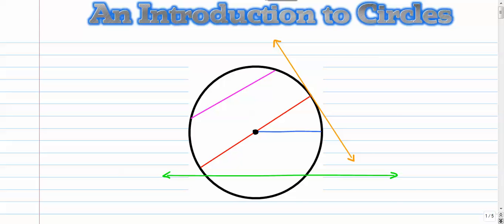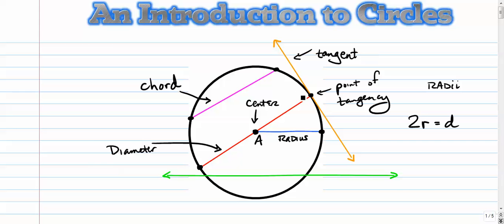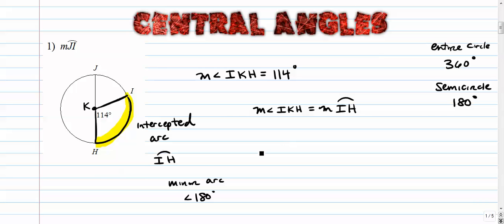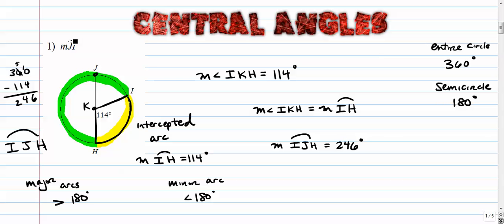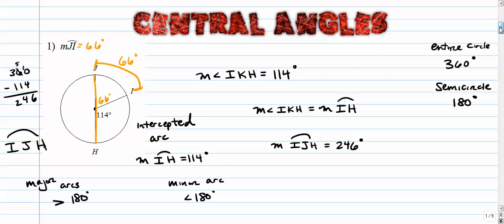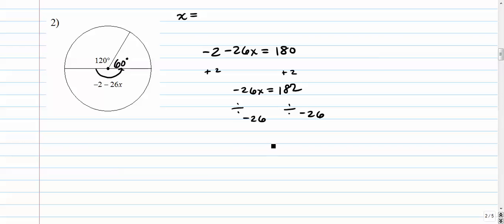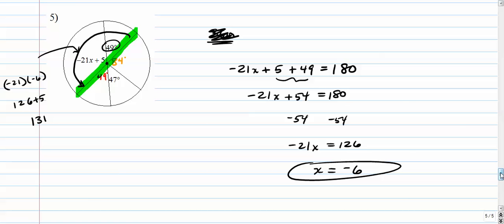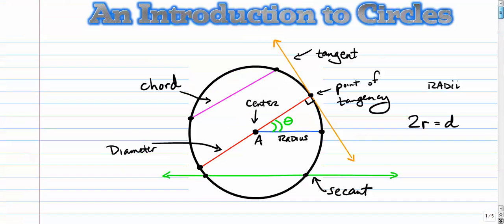Circles - Central Angles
Some basic introductory information about circles, as well as 5 examples on central angles of circles.